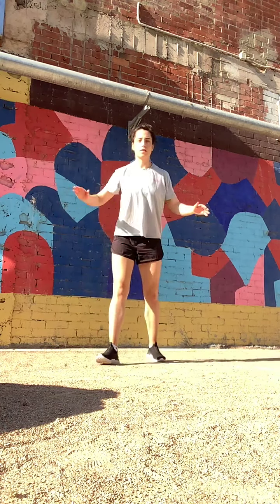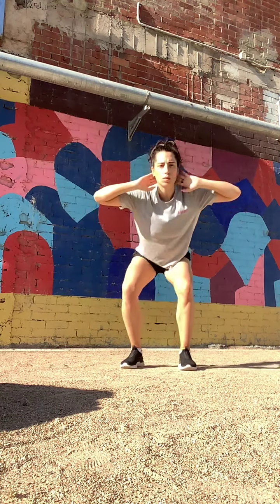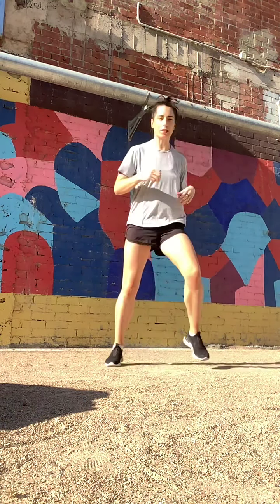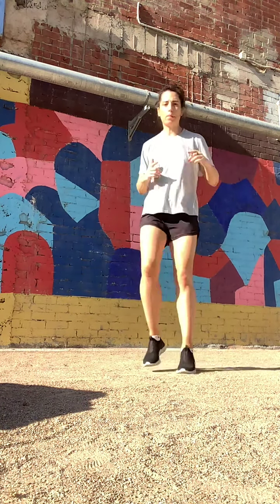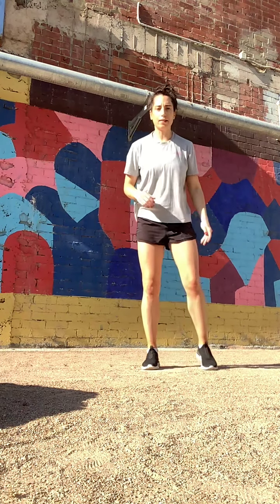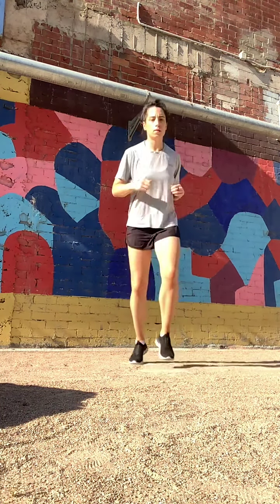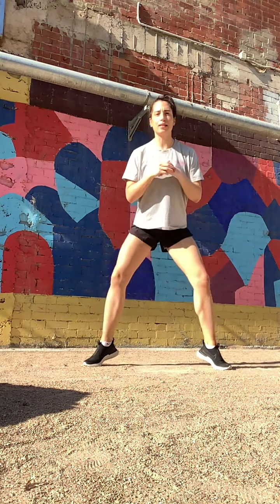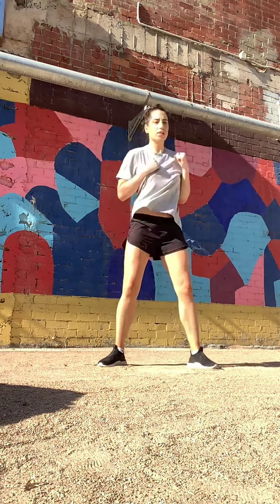The 15 minute Workout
This is a 15 minute workout that will work your whole body, requires no equipment and will get your heart racing.